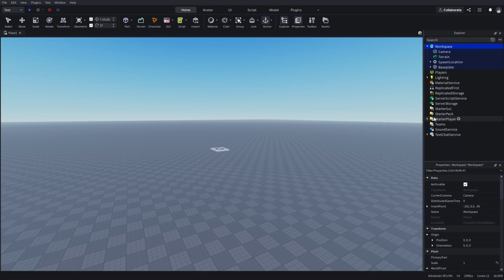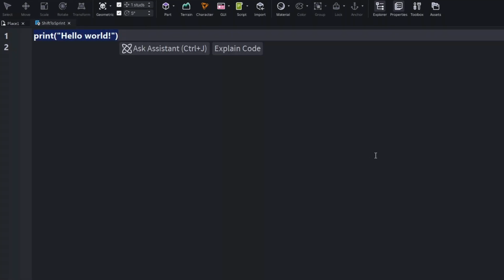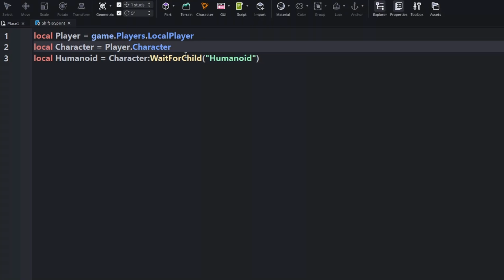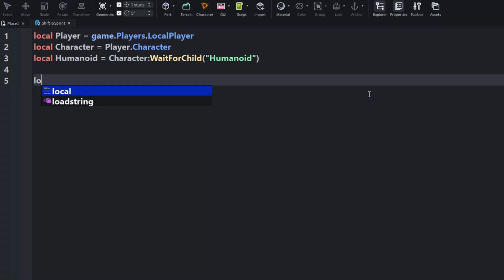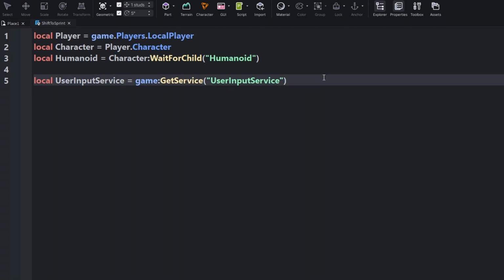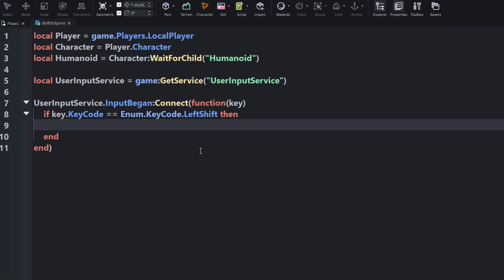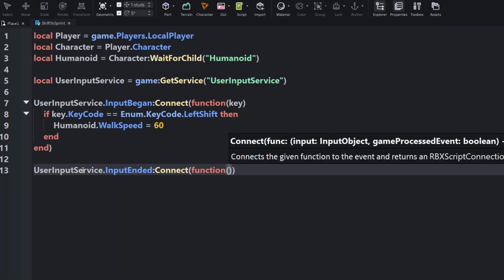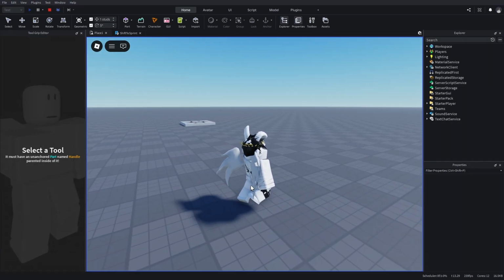Shift To Sprint In Under 5 Minutes | Roblox Studio Tutorial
In today's video, I explain to you how to make a shift to sprint walking system inside of your Roblox game.